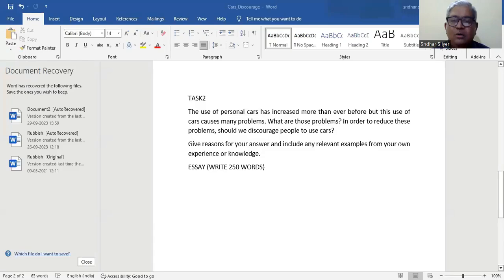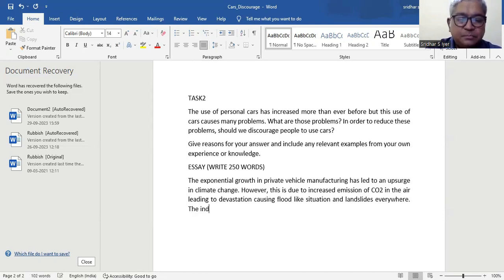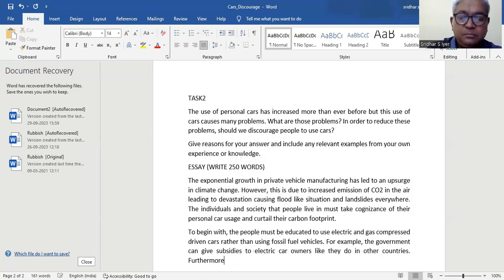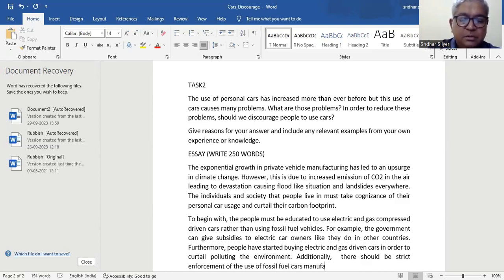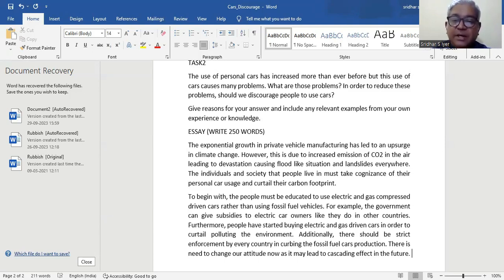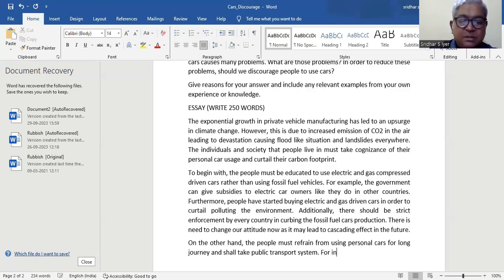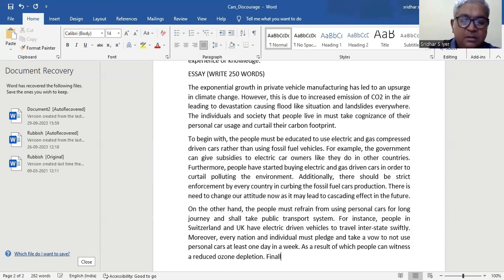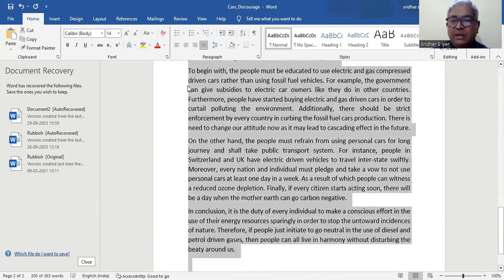Top tricks to get 8 band ll IELTS Essay Writing ll Problem Solution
IELTS writing task 2 made easy!!

Are you preparing for the IELTS test but not sure how to score CLB 10? Look no further! In this video, I'll share with you powerful tips and strategies that will help you maximize your score and ace the IELTS test. Discover how to use the right techniques and strategies and get the results you want quickly. Stop spending hours on research, join me now and learn how to CRACK IELTS with CLB 10!
At CELPIP ACADEMY we give aspiring candidates with comprehensive training on learning methodology that will help crack the IELTS/CELPIP with CLB 9/10. Furthermore, Sridhar Santhanam is a CELTA certified expert who has almost 3 decades of experience training IELTS, PTE and now CELPIP. Nevertheless, thousands of his students and candidates who are looking for Study Overseas, EXPRESS ENTRY or PNP have cracked IELTS, PTE or CELPIP in the fist attempt with much ease.